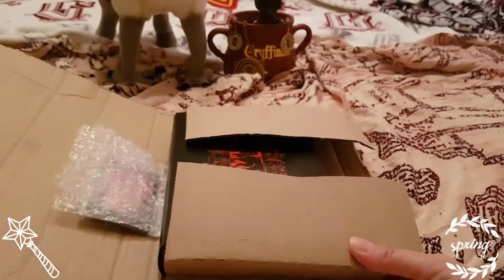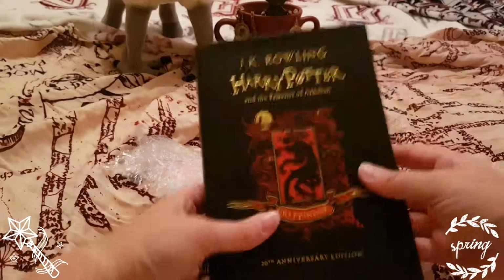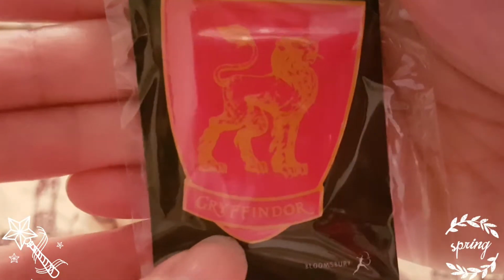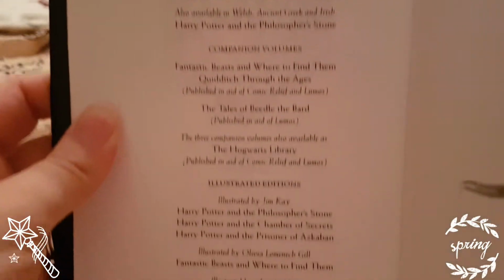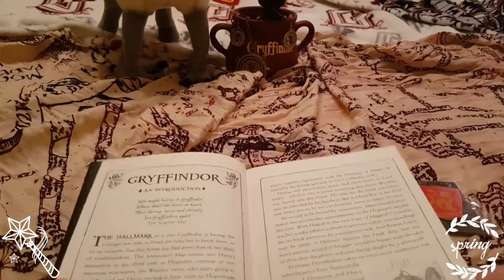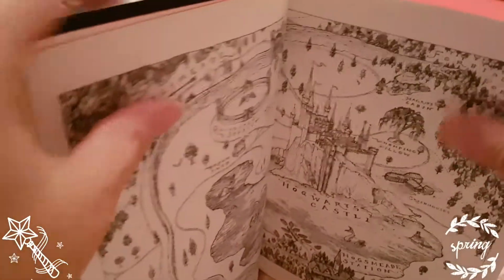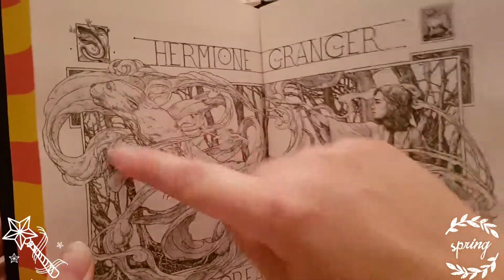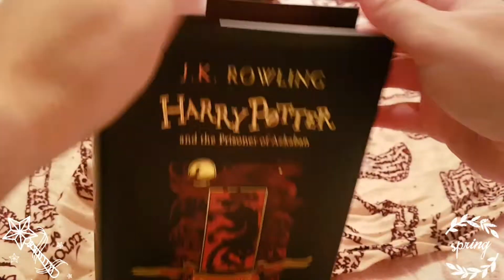Harry Potter ⚡20th Anniversary of the Prisoner of Azkaban ⚡🚂📚🕯